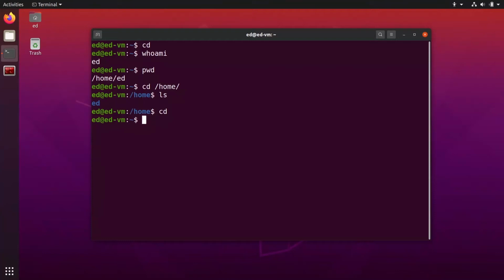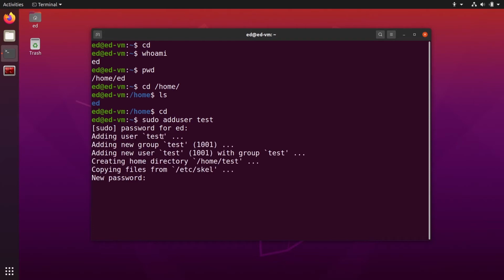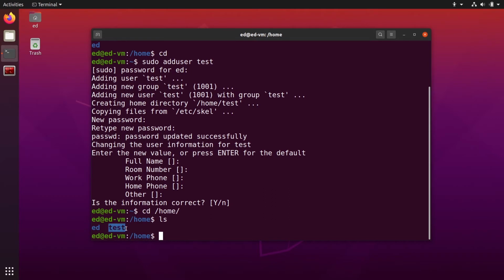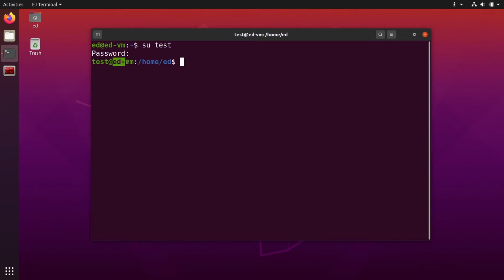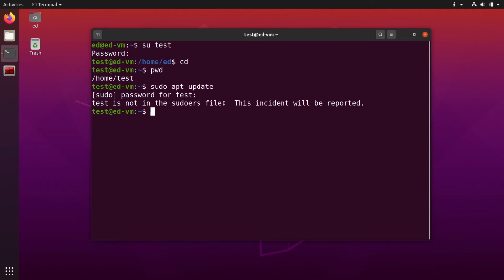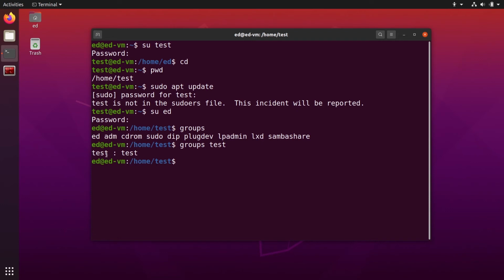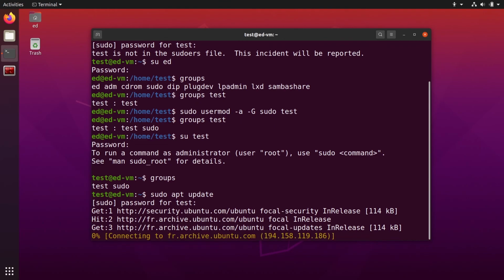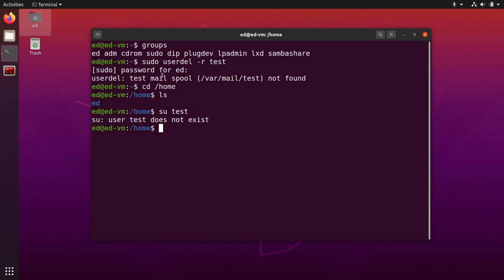Linux - Add and Manage a New User From the Terminal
Learn how to add, manage, and delete a new user on Linux. Step-by-step instructions for adduser, passwd, usermod, and userdel commands.

0:00 Intro
0:15 Quick recap on your existing user
1:00 Add a new user
2:06 Change the user password
2:30 Connect as another user
3:24 Give admin privilege (sudo) to your new user
6:05 Remove a user
7:31 Outro